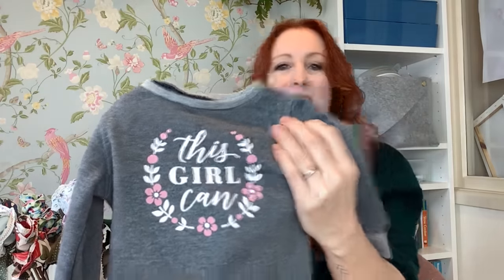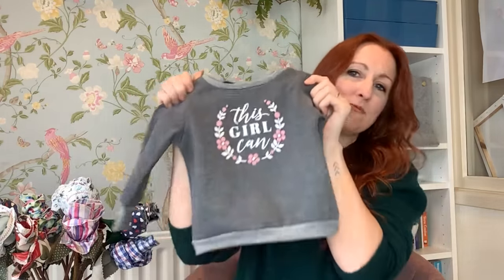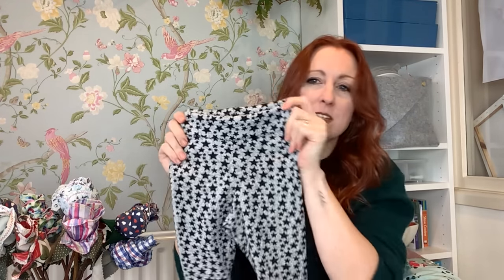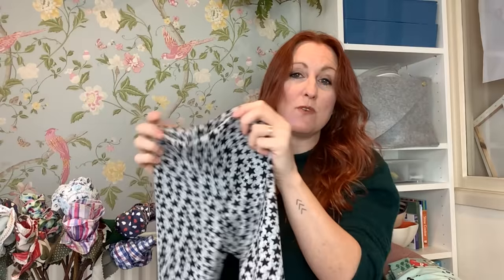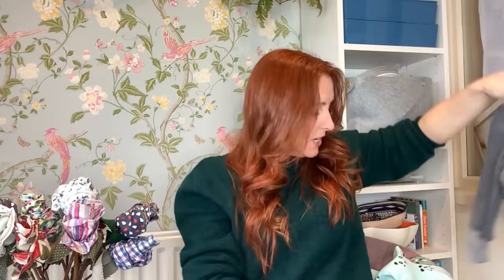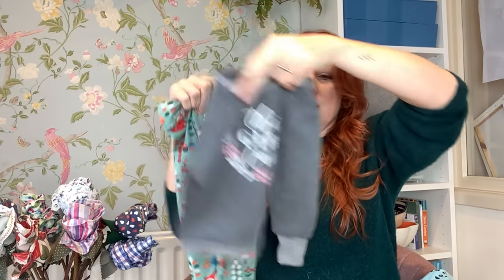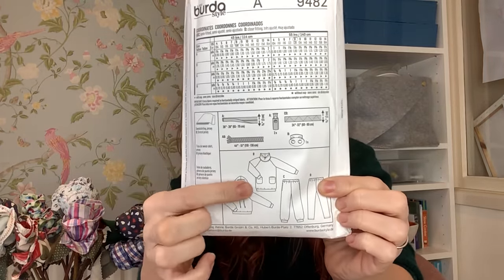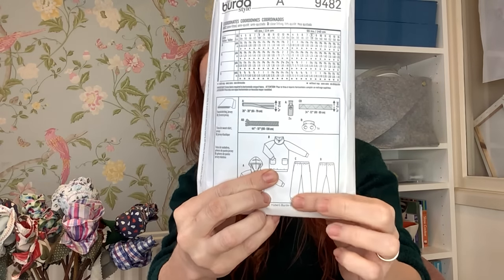January Makes and Favourites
In today's video I run you through the things I've sewn in January and some of my favourite things I've bought, read and watched this month.

Here are the links to the things I've mentioned:

The fox, the bear and the bunny by Natalie Martin and Naomi Regan:

Lisa's channel @Lisamakes

I've been watching The Queens Gambit on Netflix

I've been buying colourful zips:

Happy Creativity to you all!